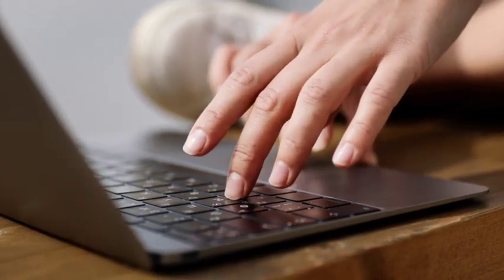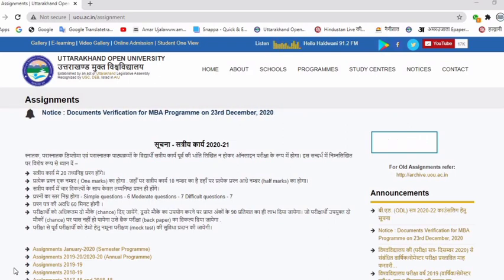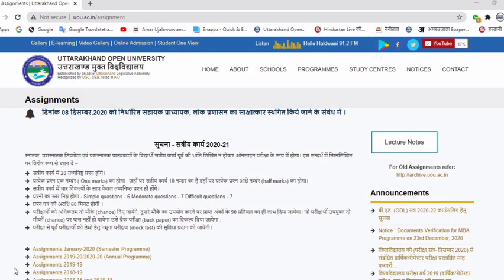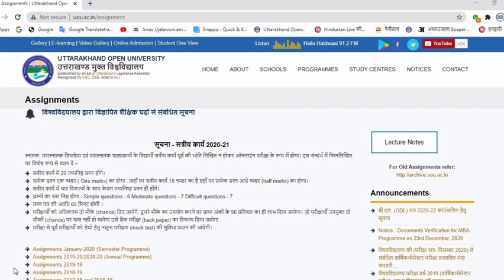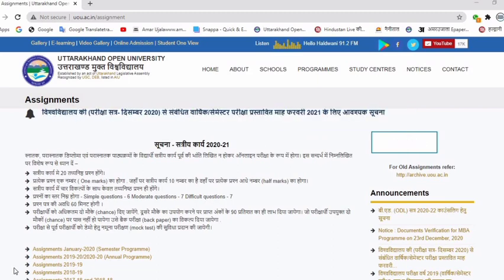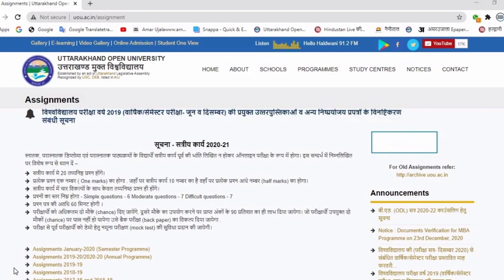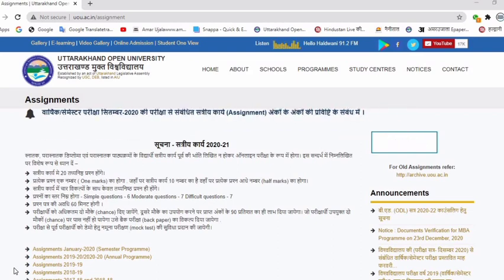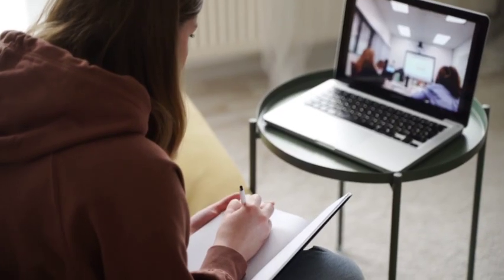uou online assignment|uou assignment online mode | uou assignment 2020- 21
Other Social media platform for further details.

UTTARAKHAND OPEN UNIVERSITY ASSIGNMENT 2019-20
ASSIGNMENT DOWNLOAD LINK-

UOU EXAM 2020| UTTARAKHAND OPEN UNIVERSITY 1ST OR 2 YEAR EXAM /PROMOTION| UOU PROMOTION 1ST OR 2YEAR

@Rahul Rawat RahulRawatuou uouexamdatesheet2020#

Search Related topic or keywords---

online assignment submission uttarakhand open university
how to make uttarakhand open university assignment
uou assignment
UOU exam update
uttarakhad open univerisity date sheet 2019-20
uttarakhand open university back paper form
uttarakhand open university announcement
uou assignment last date
uou assignment last date 2019-20
uou assignment
uou assignment last date 2020
uou live
online assignment submission uou
uou assignment update2020
uou exam date sheet2020
uou exam date sheet 2019-20
uou admit card
uou exam date sheet
uou exam,uou exam 2020,
uou exam date sheet 2020
uou exam 2019-20
uou exam datesheet
uou exam tentative date sheet
uou exam 2020 datesheet
uou exam promotion.uou

 @Rahul Rawat ​